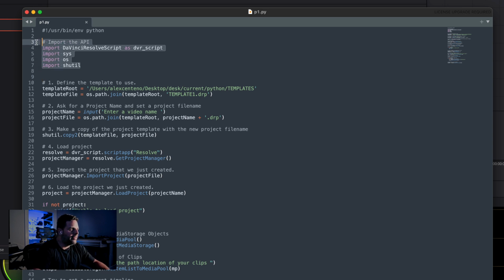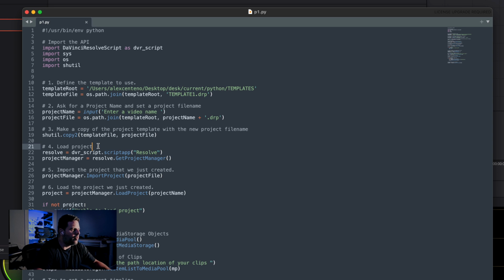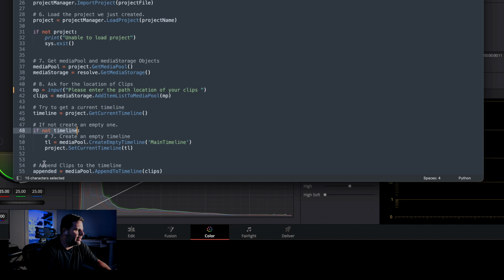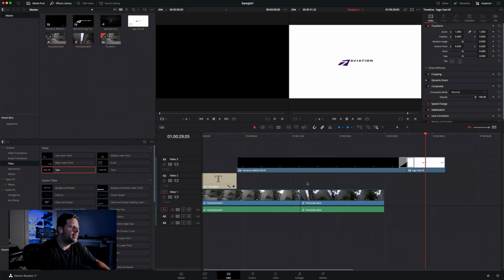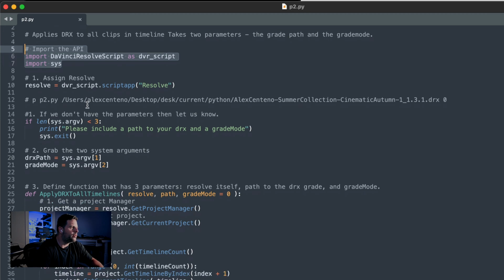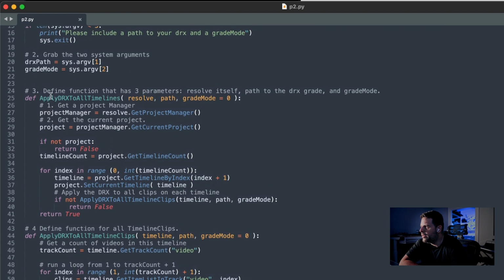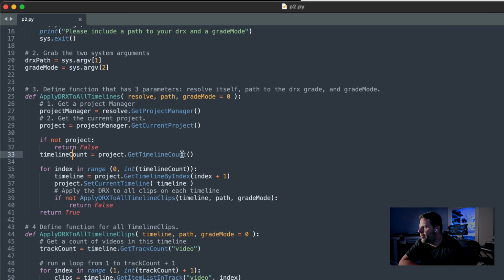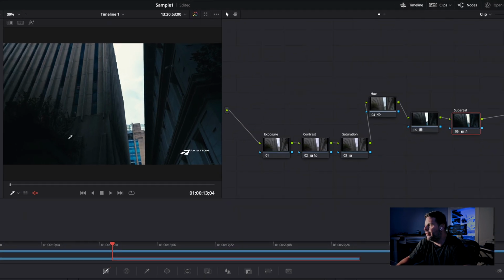Automate EVERYTHING ELSE with Davinci Resolve using Python with AlexTheCreative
In this video, Alex shows two automation techniques utilizing Python in Davinci Resolve. First we setup a project using a template. In the template we are using a title, a logo and ending bumper. The second technique involves applying a grade automatically to our clips all from within Python.

Drone Photography and Videography: 7Aviation.com
Personal Site: AlexTheCreative.com